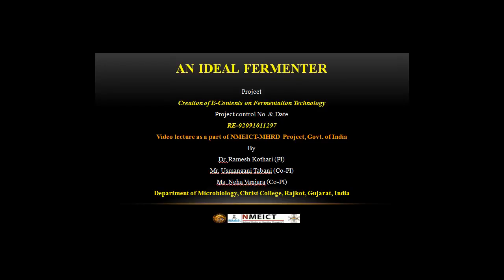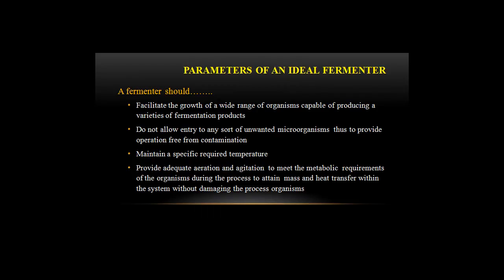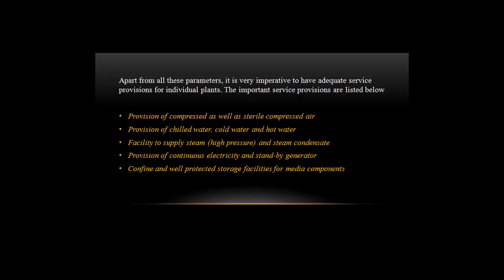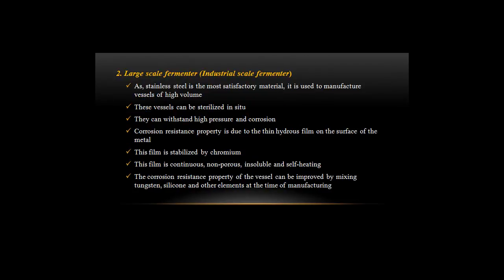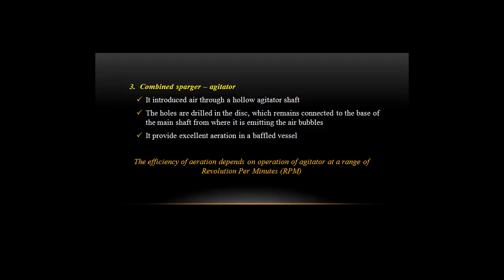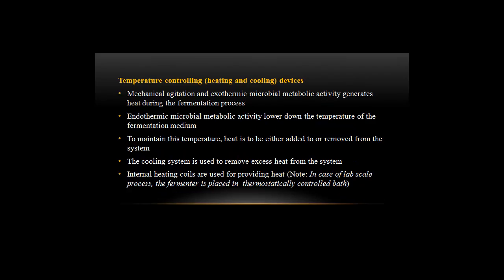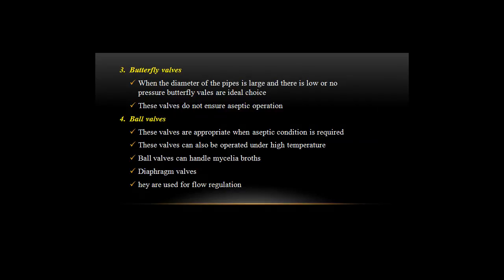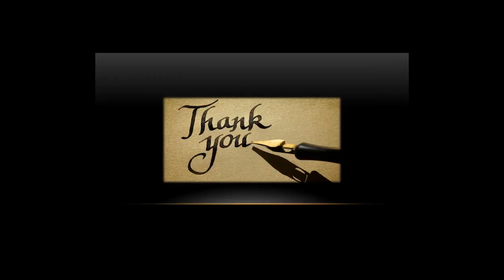An ideal fermenter- parameters and basic functions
Project Name: Creation of e-Contents on fermentation technology
Project Investigator: Dr. Ramesh Kothari
Module Name: An ideal fermenter- parameters and basic functions